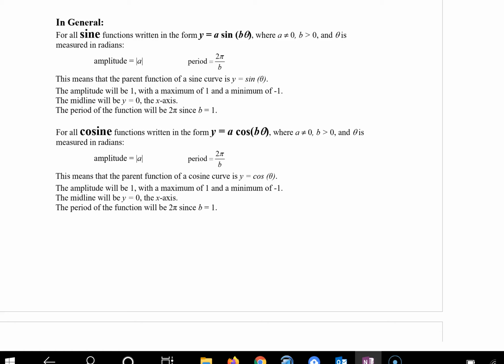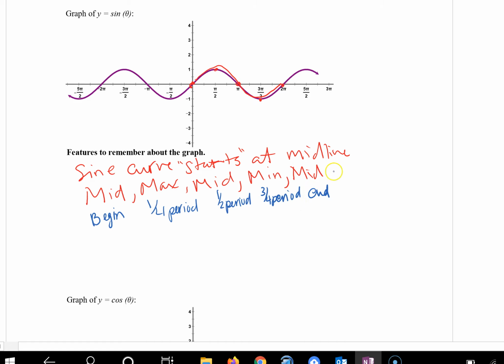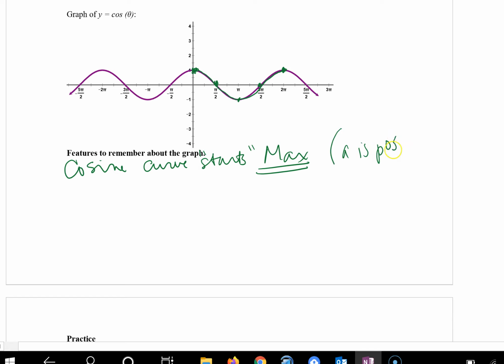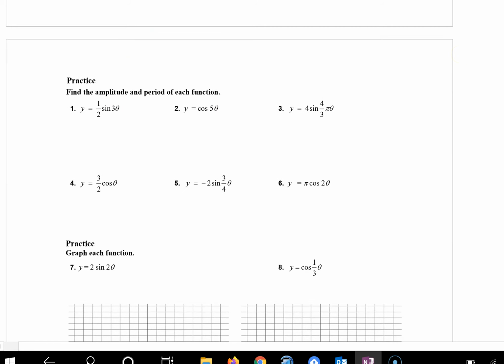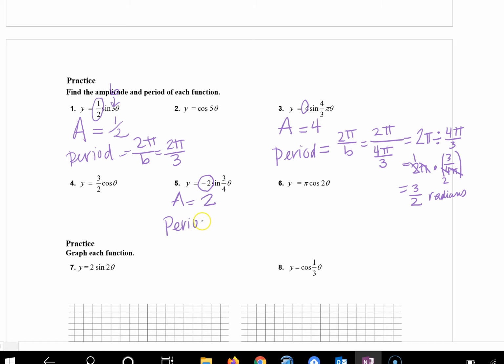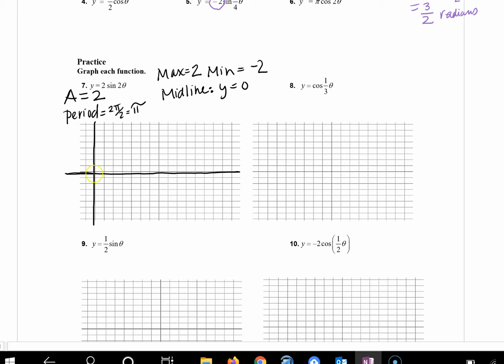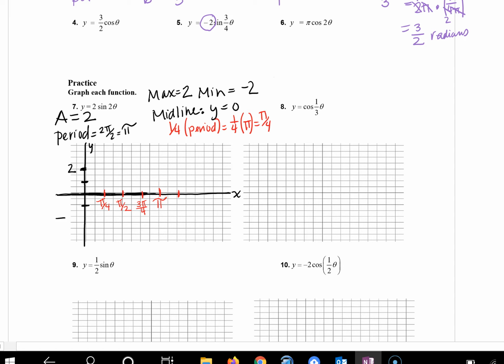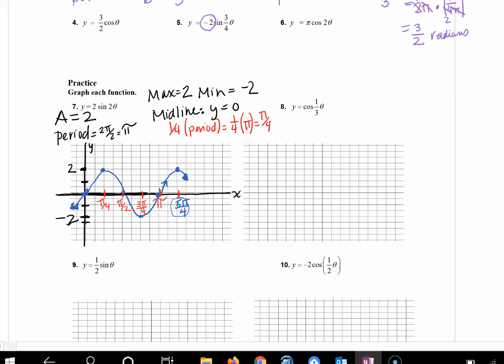Alg2 Ch13 sec 4&5